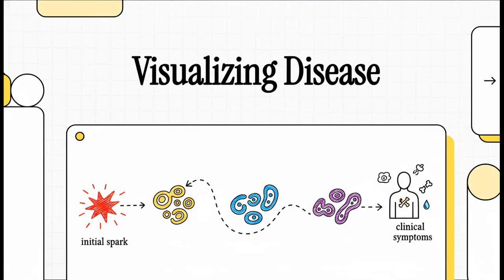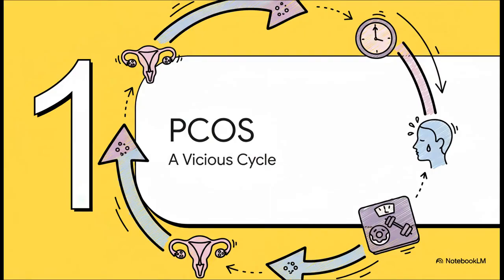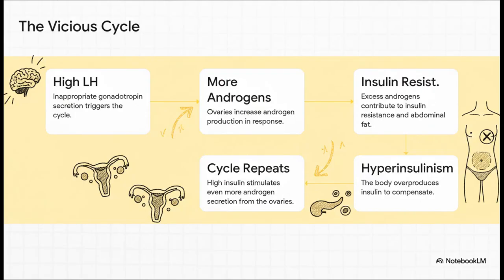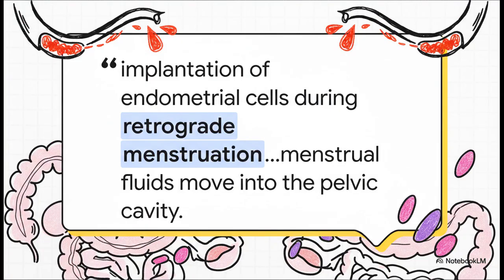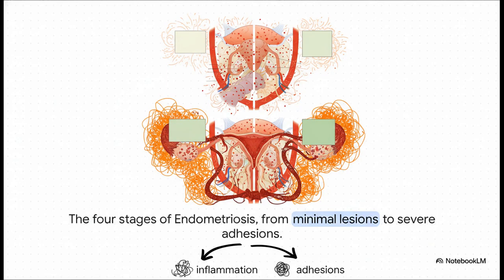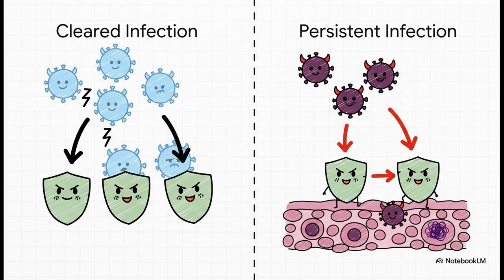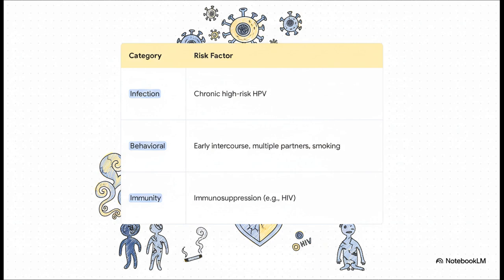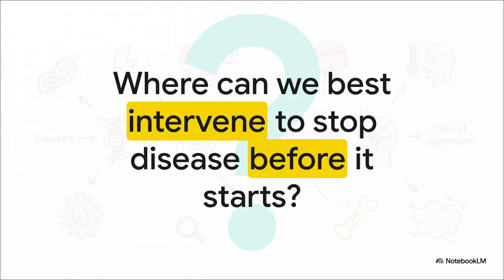25. Alterations of the Female Reproductive System